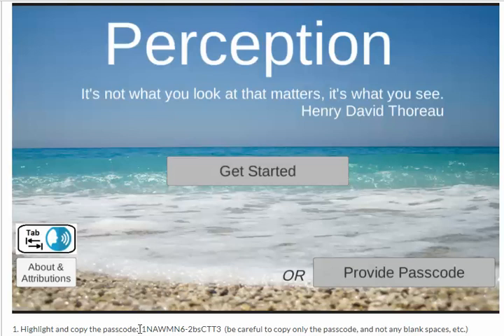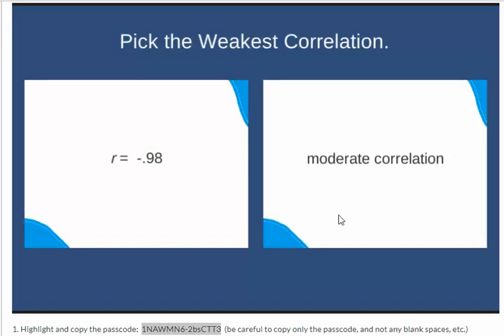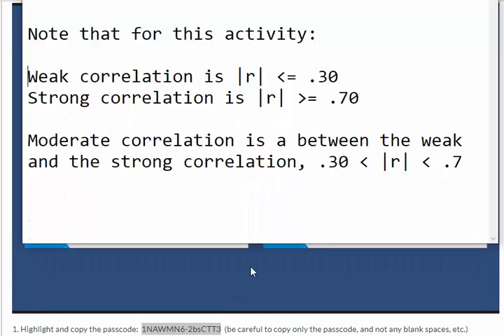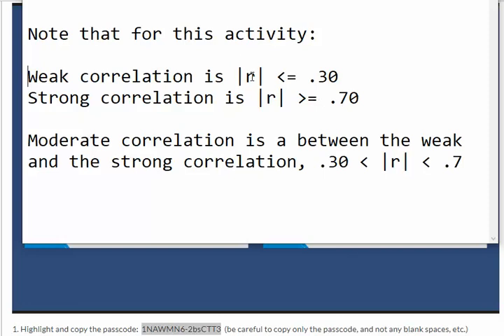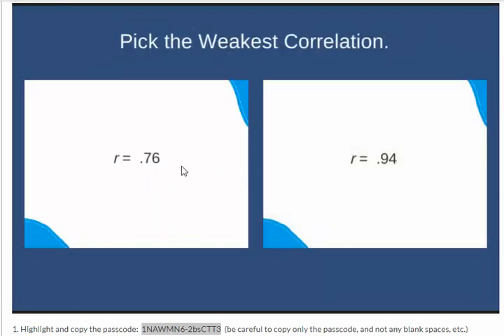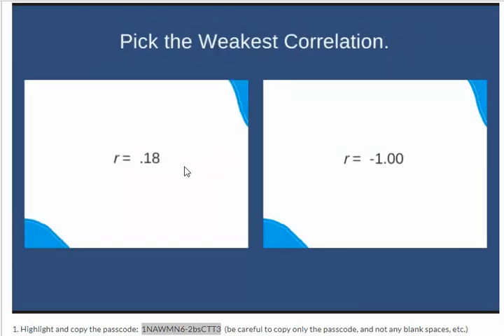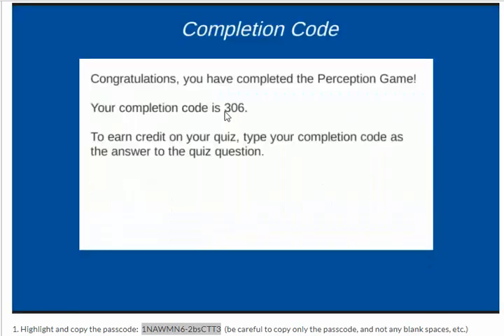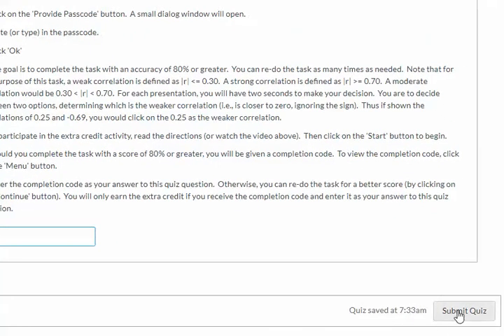Labeling Correlations (Canvas Quiz)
An overview of the Correlation Labeling activity available on the Perception app.  This is an activity available on the Perception app.  The activity is shown embedded within the Canvas LMS, and students earn credit by completing the activity successfully.  Gain experience with categorizing correlations (e.g., Weak, Moderate, and Strong).

Note that for this activity:
Weak correlation: |r| less than or equal to .30
Strong correlation: |r| greater than or equal to .70

Moderate correlation is a between the weak and the strong correlation, so that |r| is greater than .30 and less than .70

|r| means ignore the sign, so that |-.30| = |+.30|